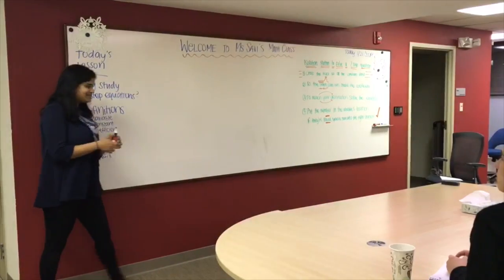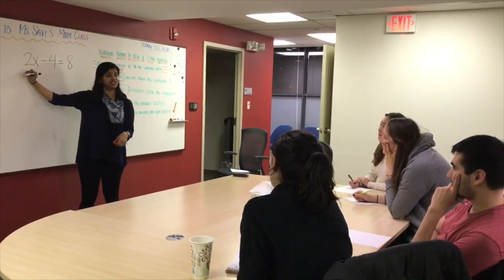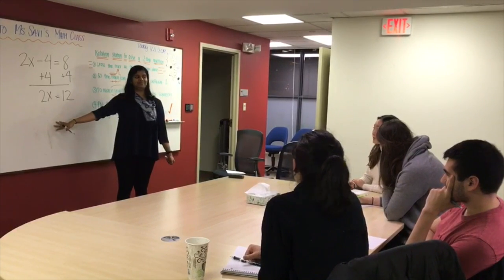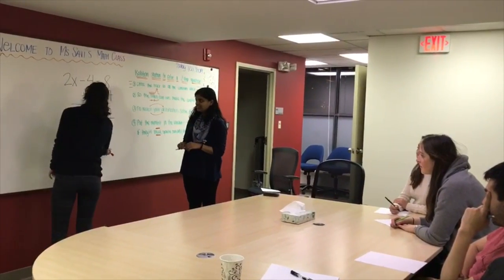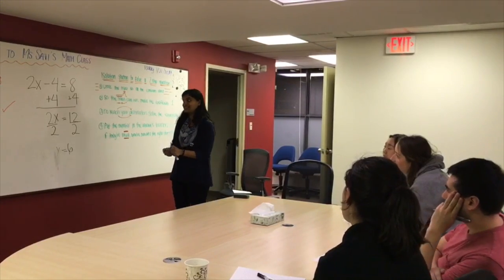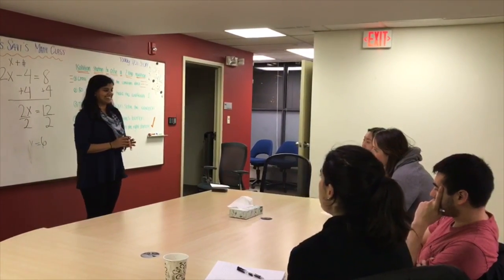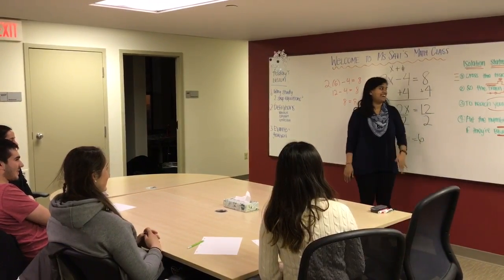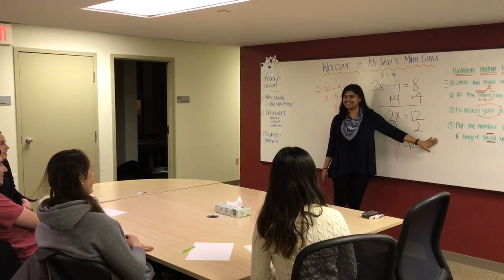Savi's Teaching Sample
Savi's Teaching Sample for Breakthrough
4 minute snippet of broader teaching sample + 1 minute chant